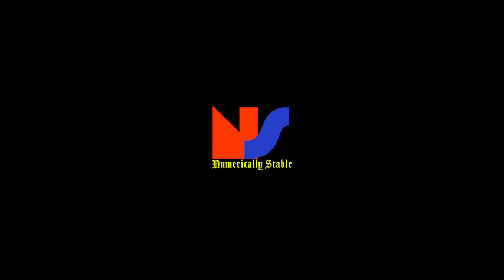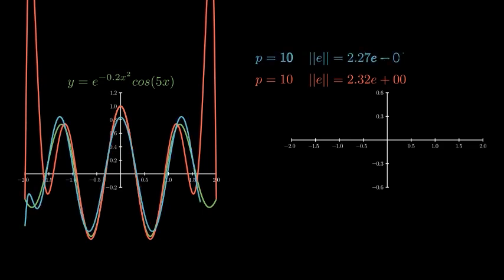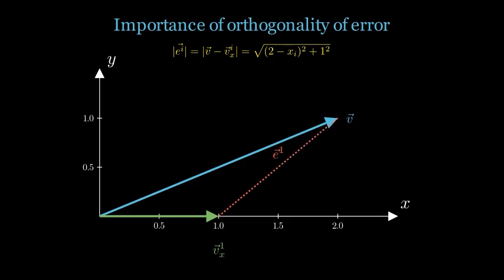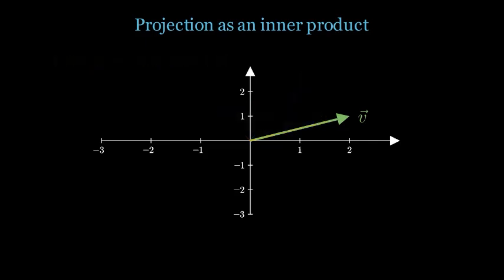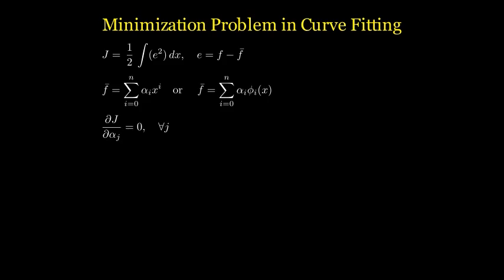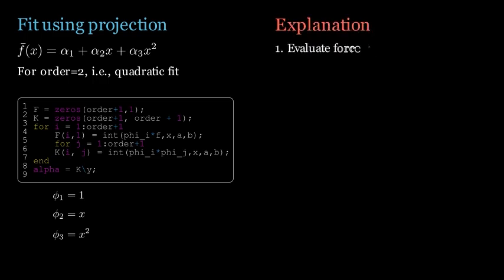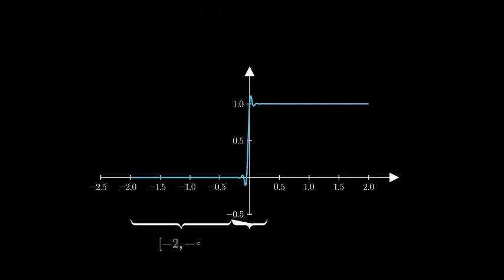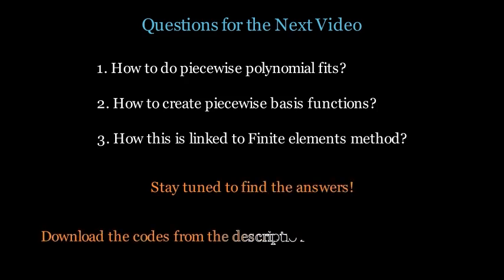How to Do Projection Using Polynomials | Chapter 2: Pre-requisites of Finite Element Method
Master the basics of projection using polynomials—an essential concept in the Finite Element Method (FEM). In this video, we break down the fundamentals of polynomial interpolation, step-by-step, to help you build a strong foundation for FEM. Perfect for students, researchers, and engineers, this is the first chapter in our series on FEM prerequisites.

What you’ll learn in this video:
1. Introduction to Polynomial projection: Understand the basics of projection.
2. Interpolation v/s projection : Explore basic differences and advantages of projection based fittings
3. Practical Examples: See how projection is applied with clear examples and visualizations.
4. Hand-on experience: Use the codes from the link below to explore the world of projecting with polynomials

By the end of this video, you’ll have a solid understanding of polynomial interpolation, setting you up for success in mastering the Finite Element Method!

Chapters
00:00 Introduction
00:06 Recap
00:24 Show-off of projection based fittings
02:06 Definition of Projection of vectors
03:45 Projection as inner product
05:13 Curve fitting using projection based minimization
06:45 Algorithm for curve fitting
07:41 Heaviside example, revisited
08:28 Basic Idea behind Finite elements
09:40 Conclusions